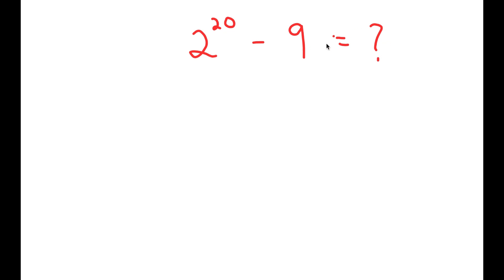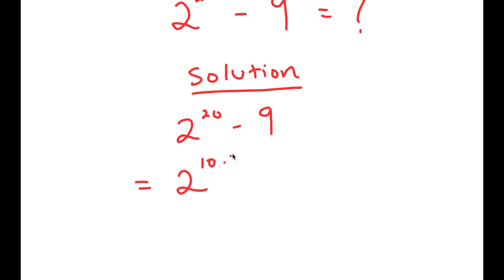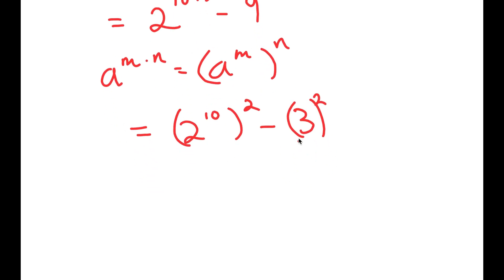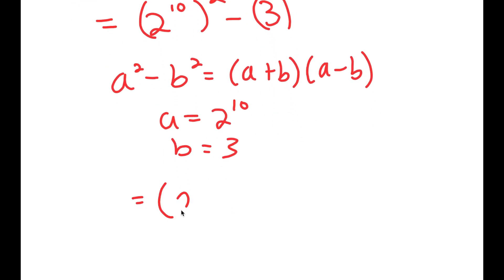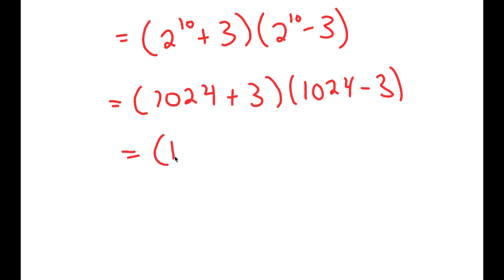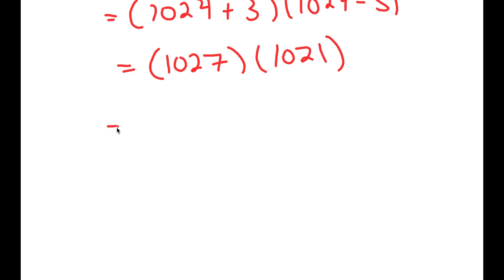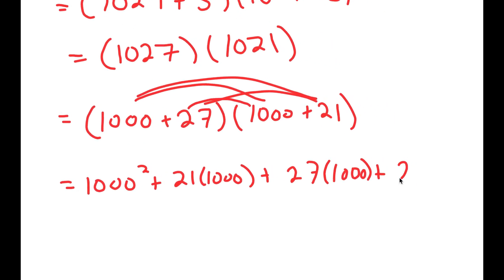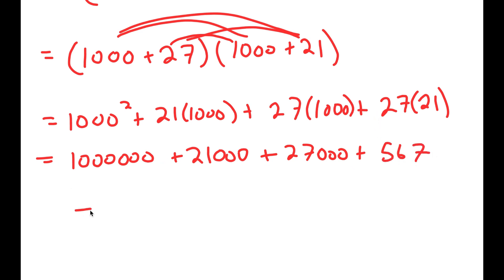A Nice Algebra Problem | Can You Solve This?